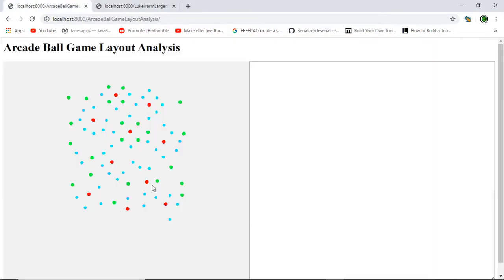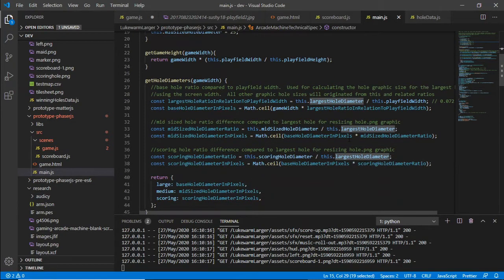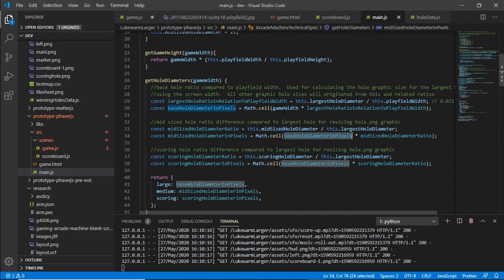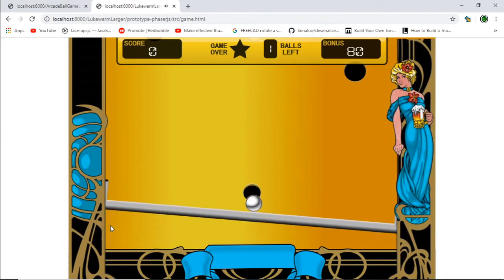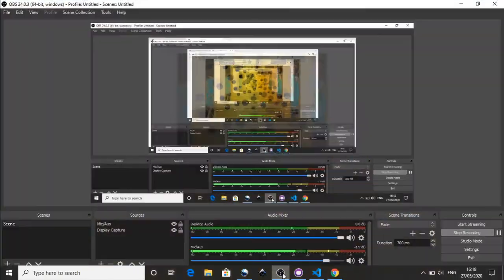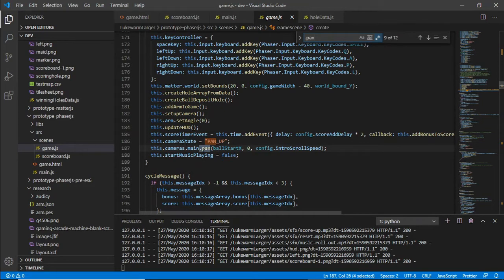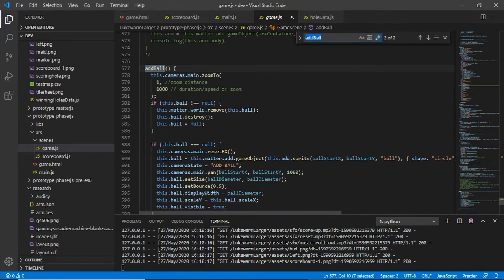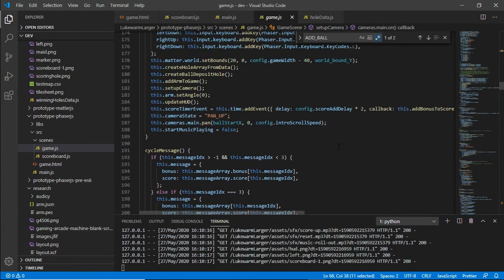Dev Log 5: Ice Cold Beer arcade game web port, graphics, sound & animation. Phaser JS Javascript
Added graphics from the original arcade game along with new arm graphics and a working scoreboard.  Updated the arm graphics along with a collision map made in Physics Editor and recreated the playfield with new hole data calculated from images that I found during dev log 1.  Also got some music and sound in.  And yes, I know I did say dev log 6!

If you like these videos and want to see more please consider donating a few pennies. All money will be invested into making better quality videos and content.